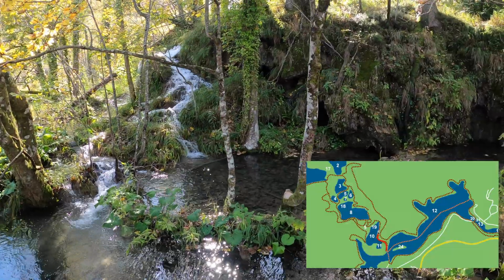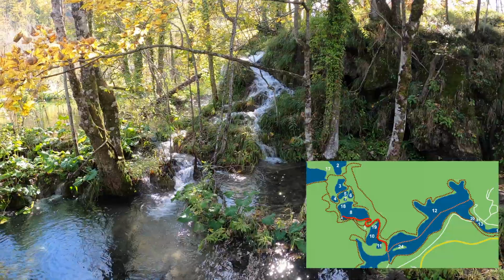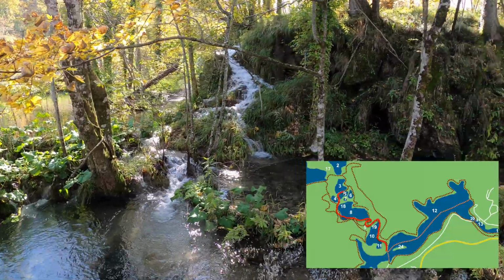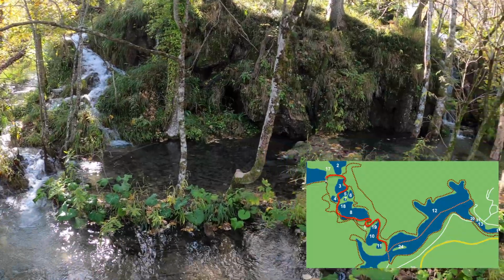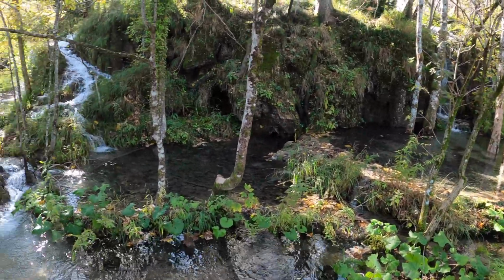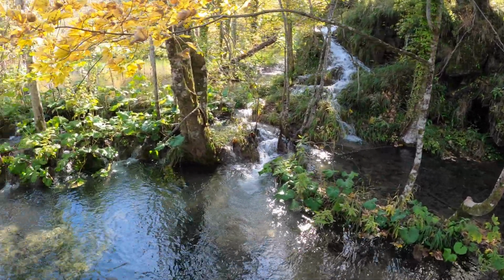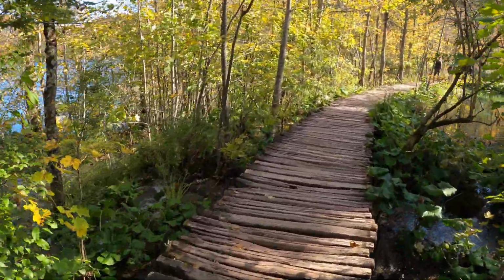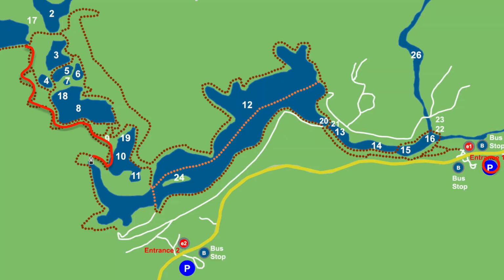CROATIA from a new perspective - Travel vlog - DAY 2 (4K video)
Here is the second part of my trip to Croatia and in this part I am going visit one of the national parks in the country. I, personally enjoyed it and I hope that you will enjoy it as well. I haven't uploaded anything to this channel for a long time and it happened because I had some other work to do. I will try to upload videos as frequently as possibly but I cannot promise that they will be every week.